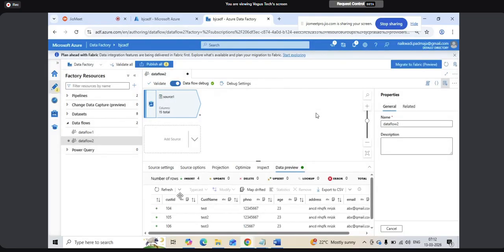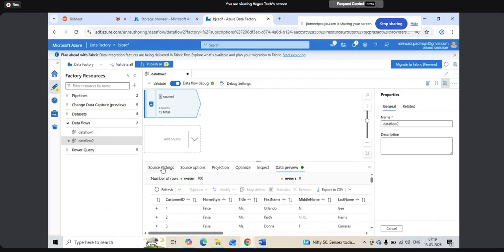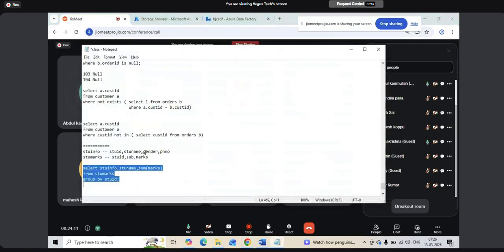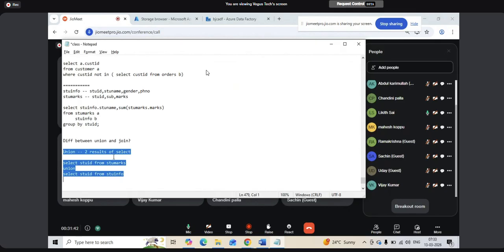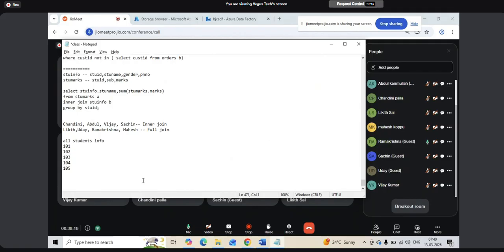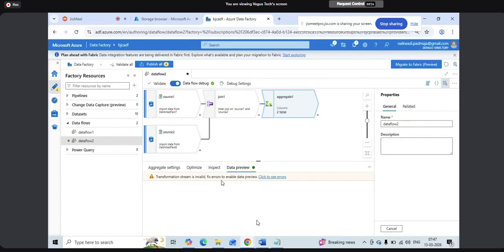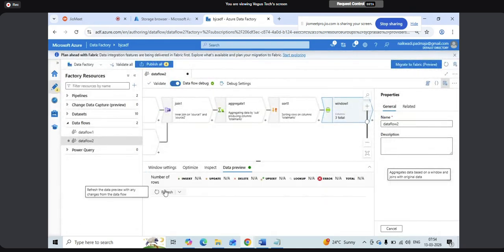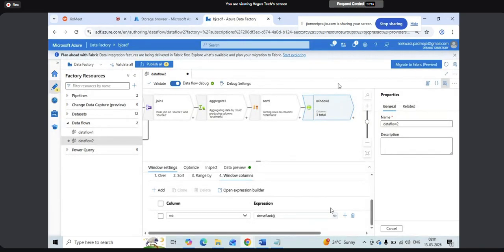03 13 join ,aggregate, sort,window